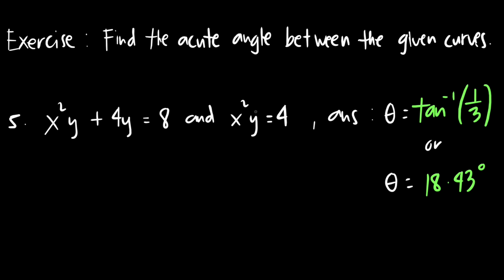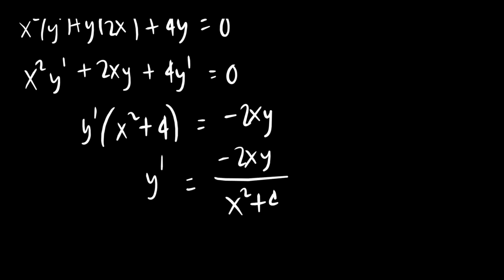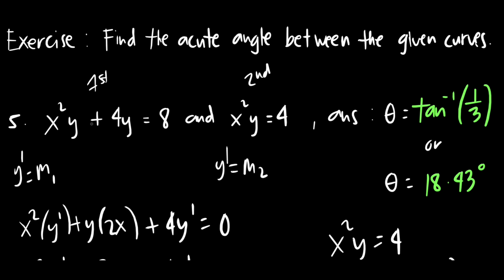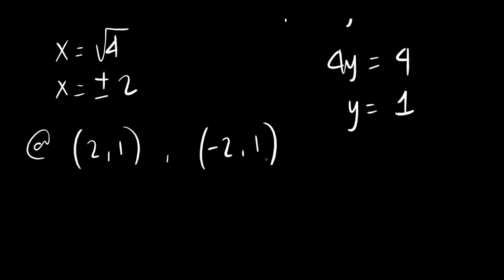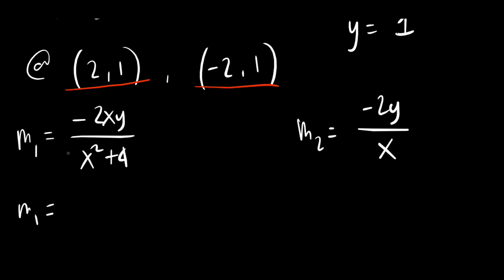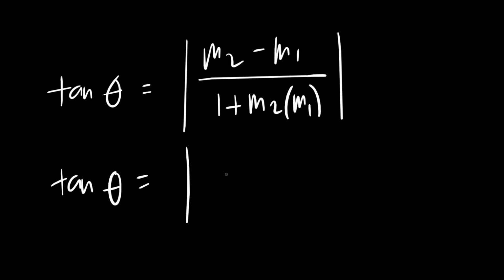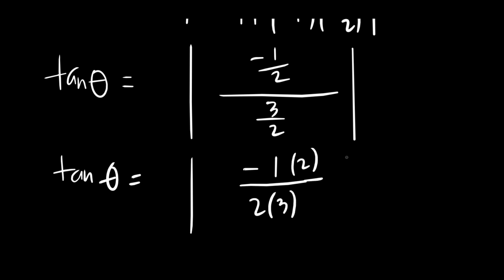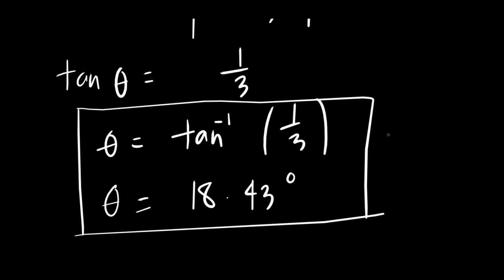Angle Between Two Curves Part 3 Differential Calculus Feliciano and Uy Exercise 3.2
This video contains a step-by-step solution on how to solve problems relating to angle between two curves.